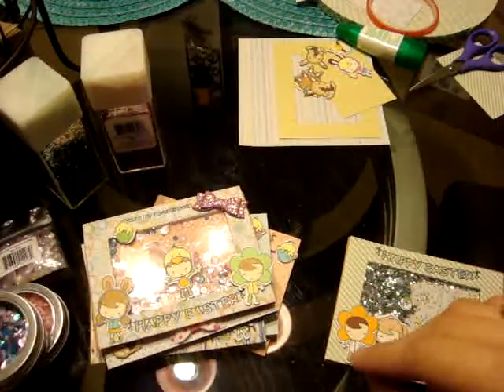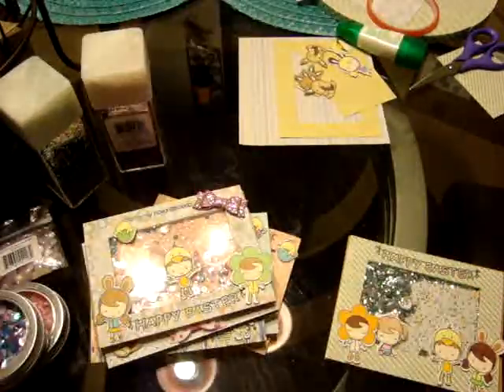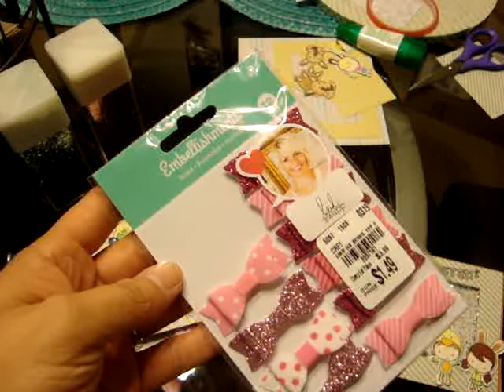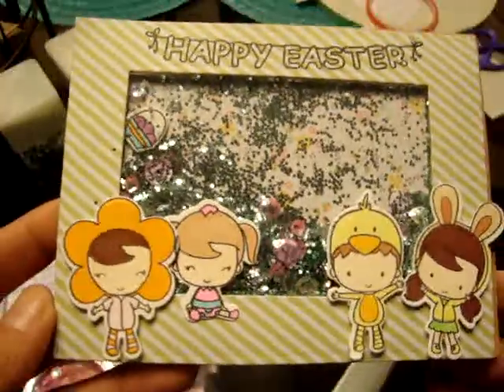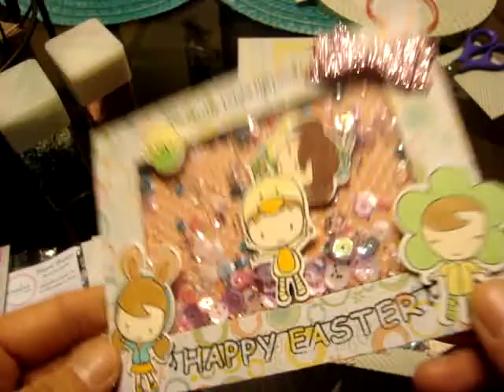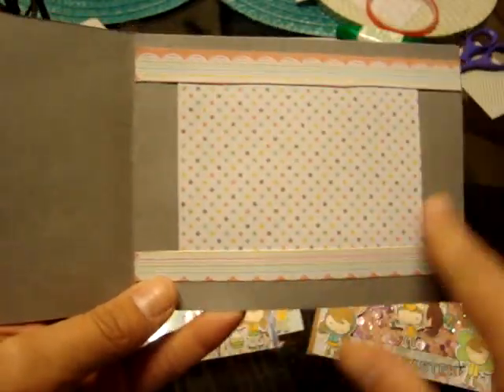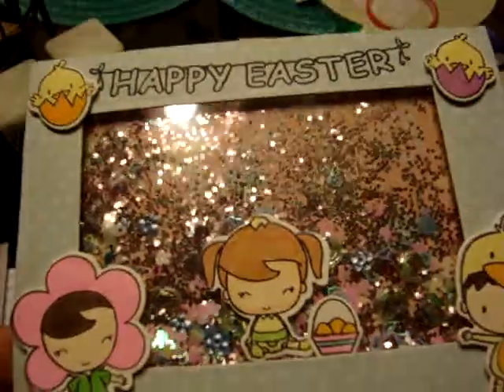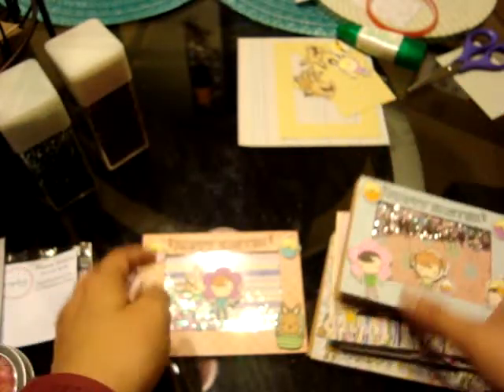Easter Card Shaker Card share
Hi Everyone,
Sorry I am just getting around to uploading this video of the Easter Cards that I had made this year using the CC Designs and Sunny Studios- Chubby Bunnies stamp sets. This is the first time that I had made shaker cards and think that they came out pretty good.